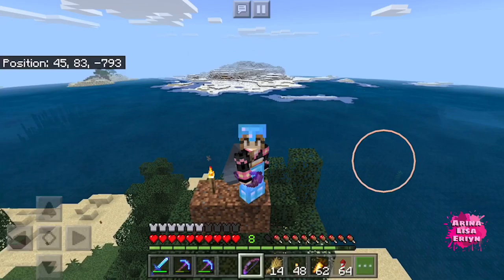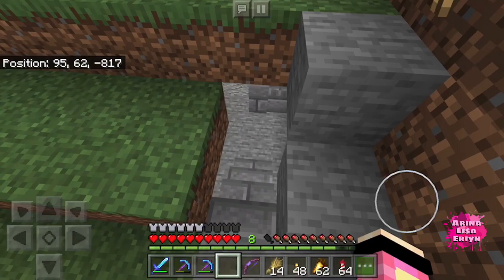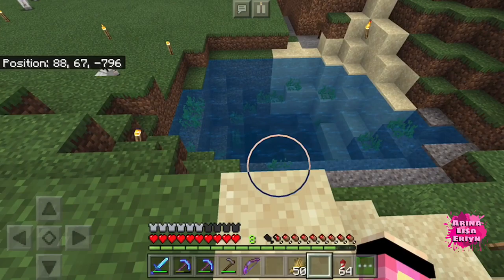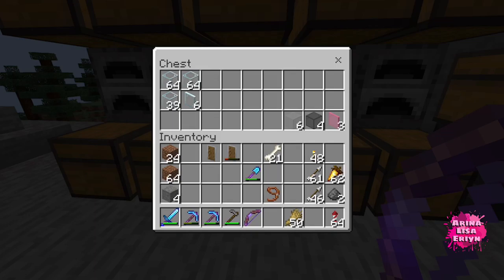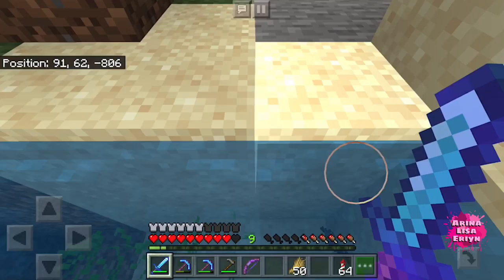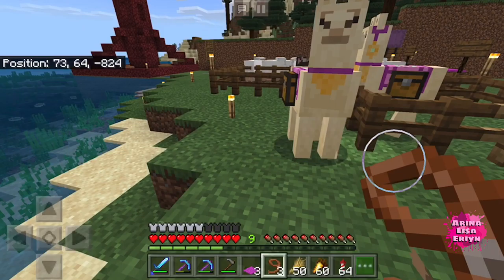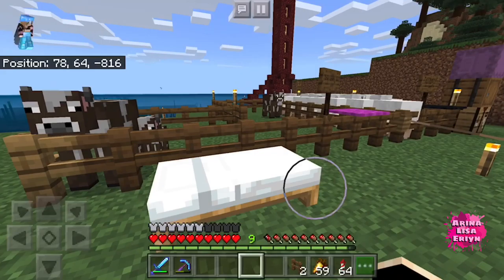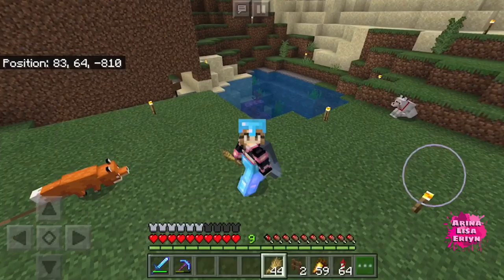Bedrockin’ Minecraft - S0E2 (My base + Llamas)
Heyy! Welcome! This episode I’ll be showing you around my base in Bedrockin’ Minecraft! Play, chill and have fun!

Invite people to join Prowl’s discord!